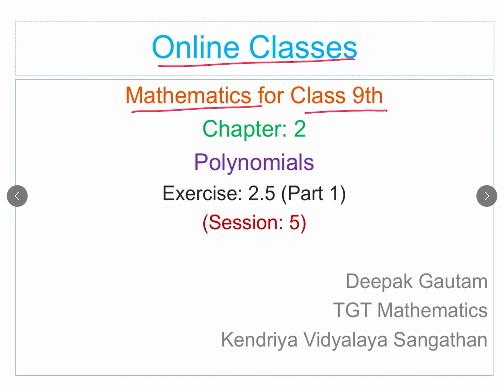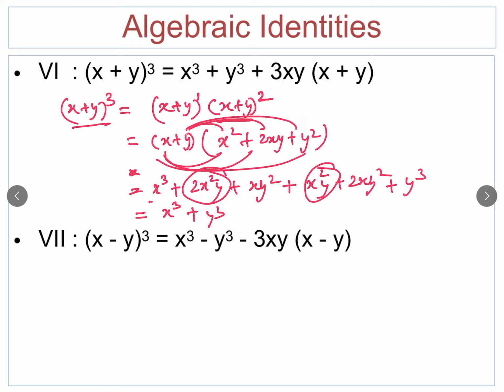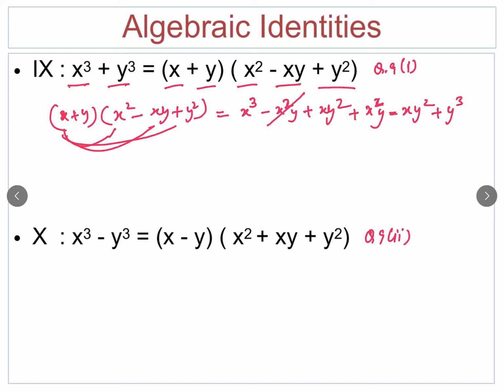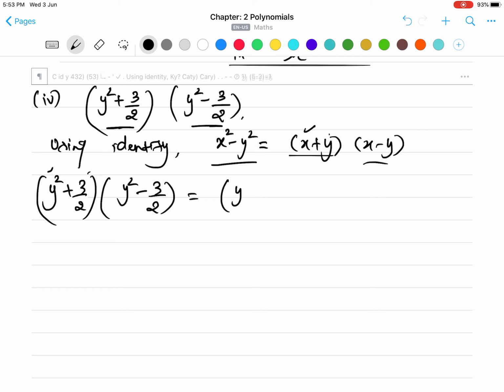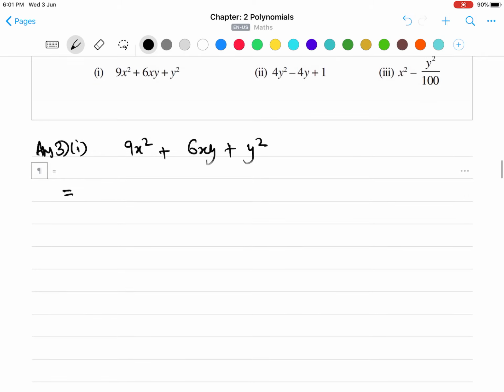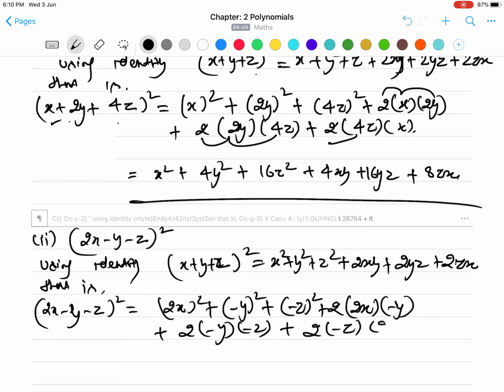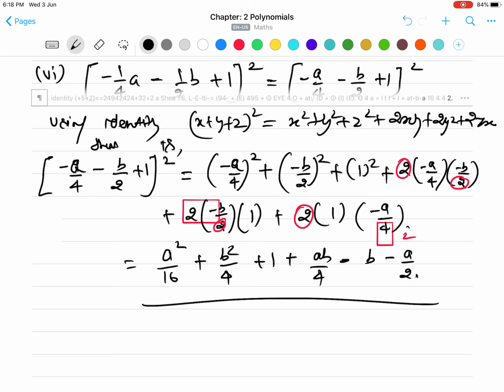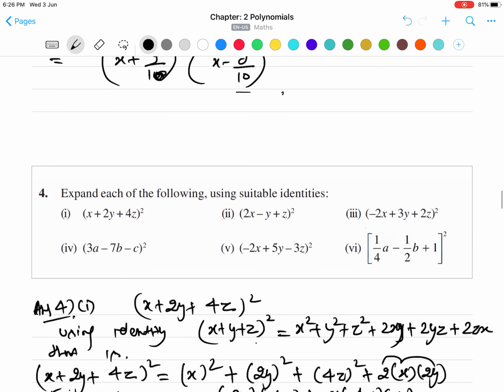CBSE/NCERT MATHEMATICS CLASS 9th CHAPTER 2 POLYNOMIALS Exercise 2.5 Part 1 (SESSION 05)